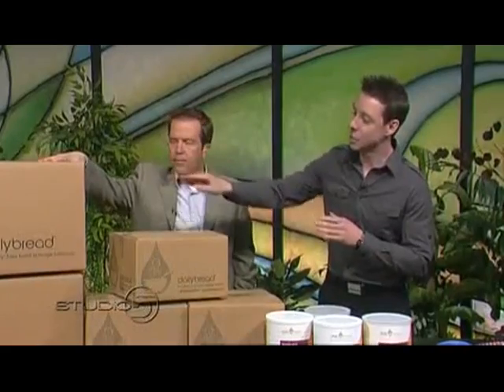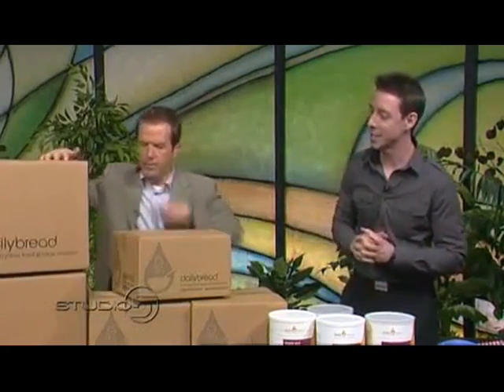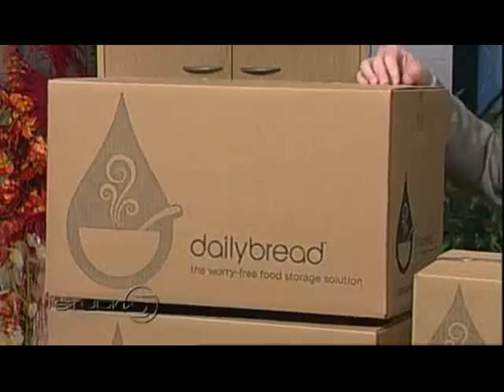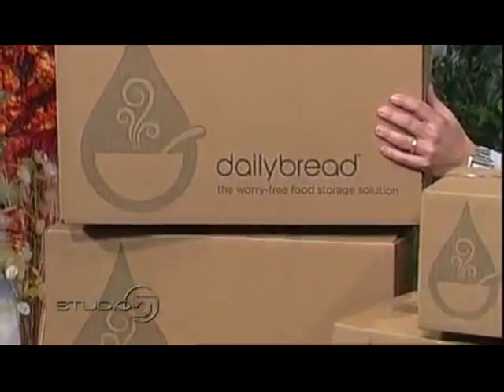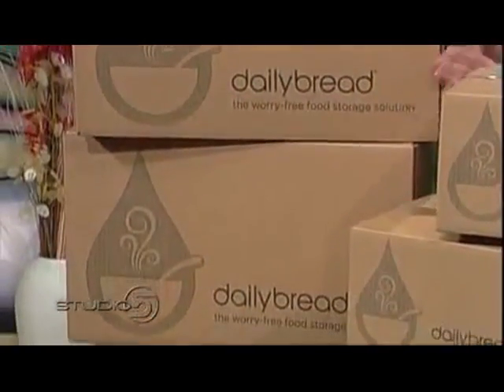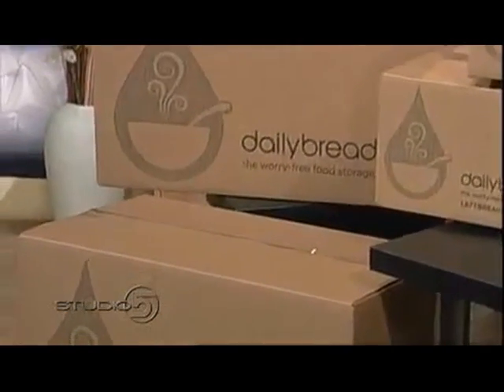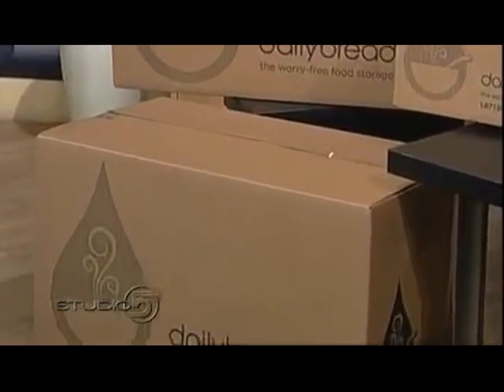Daily Bread Food Storage: Easy to Store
Daily Bread Food Storage stops by Studio 5 to show how easy it is to store their gourmet freeze dried meals in your home.

To learn more about Daily Bread Food Storage, please visit us